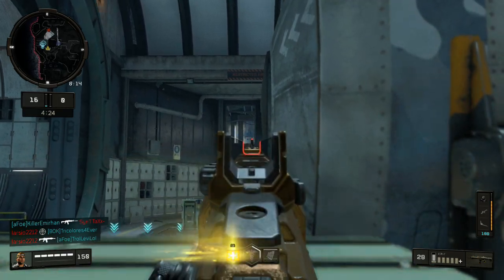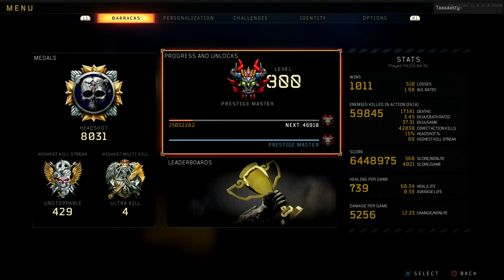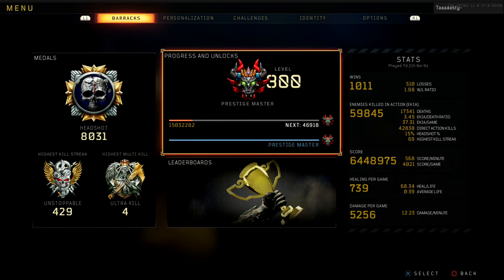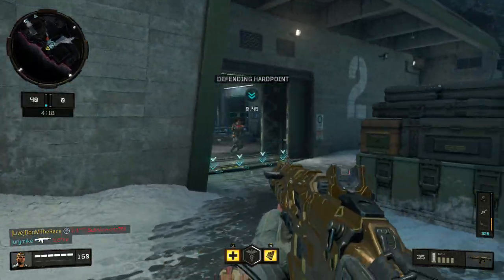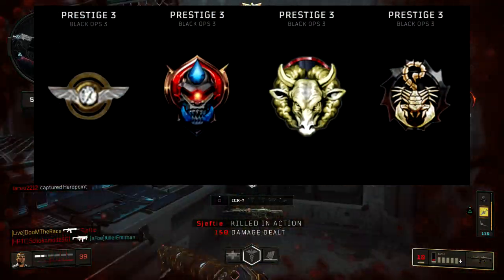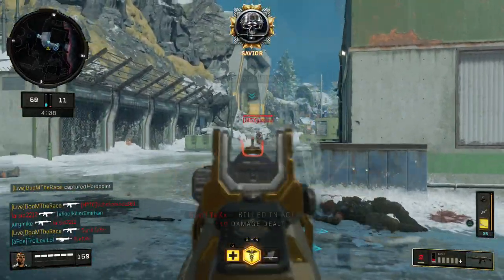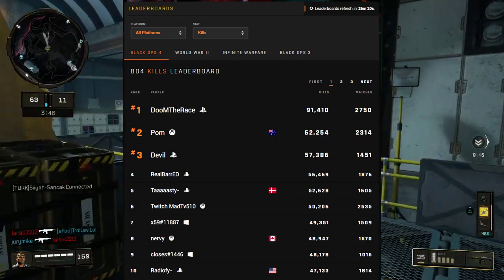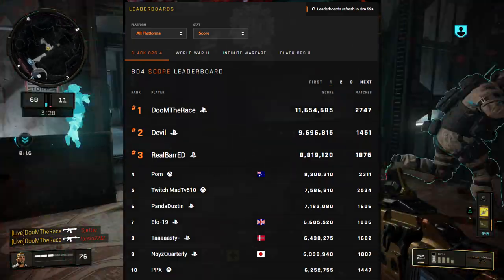Black Ops 4 - ''LEVEL 300'' STATS, LEADERBOARDS & PRESTIGE ICONS!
If you made it to the bottom, have a nice day ;D